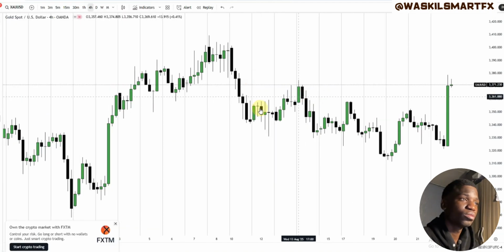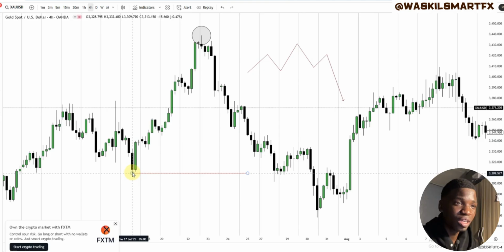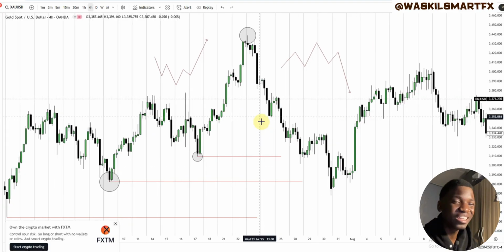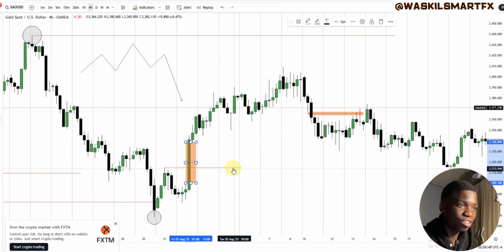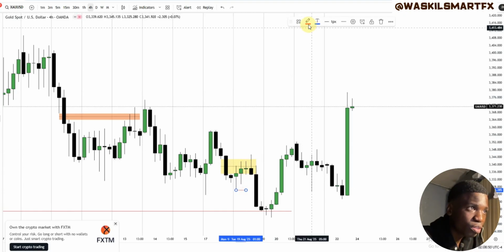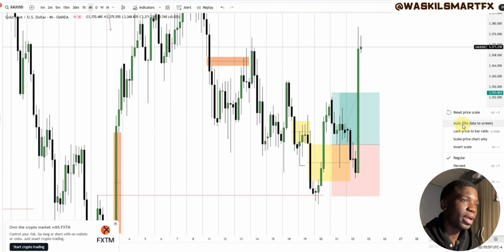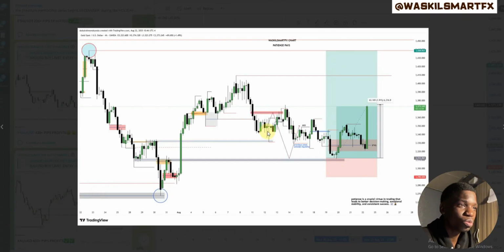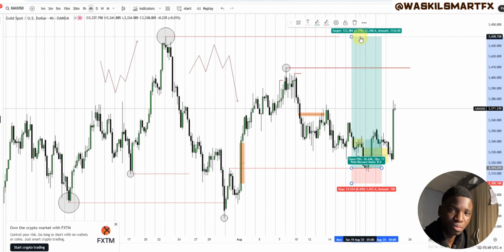HOW I MADE 500+ PIPS ON XAUUSD USING IFVG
WEEKEND TRADE RECAP

The gold trade we took on 22/08/2025
Using Market structure + IFVG
in this video we will show more insight on WHY we took the trade🤗🫡